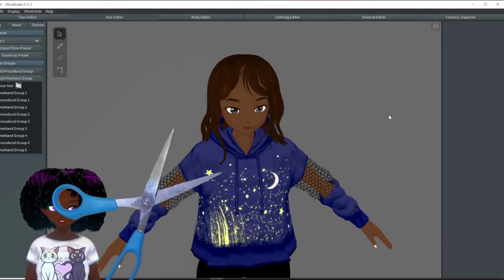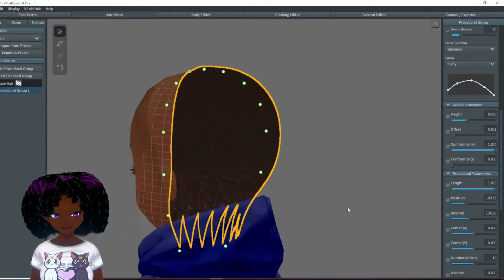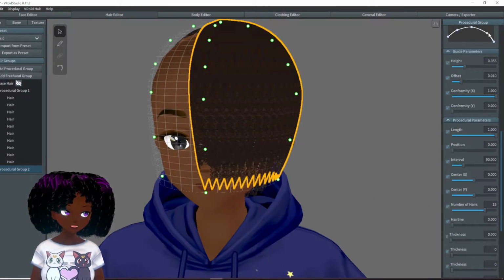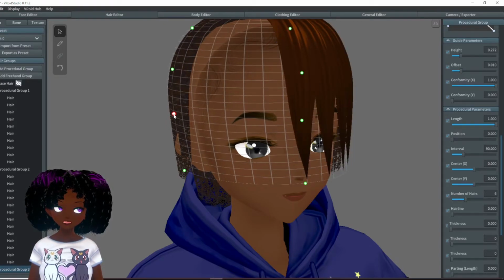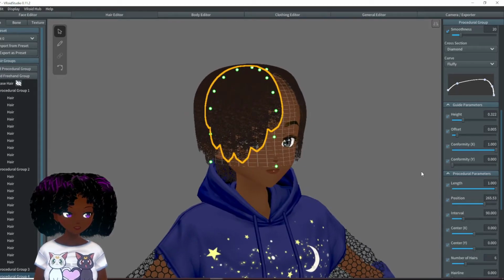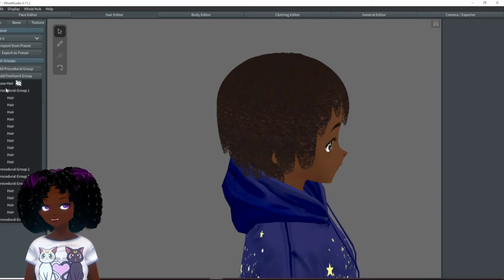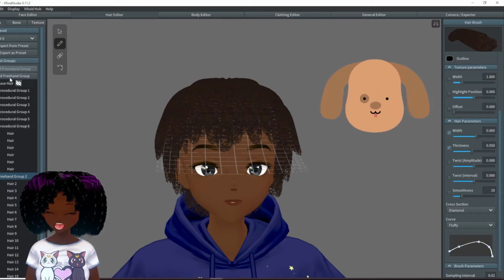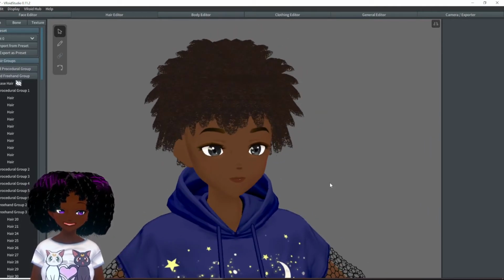The Vroid Big Chop! | Full Afro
Here is how to model a fully fluffed out afro in vroid. Heads up there are a lot of layers!!

Tablet I am using: (Please note, I earn a small % after purchases.)

If you like my intro overlay and would like one for yourself check out my booth:
ChibiRina.booth.pm